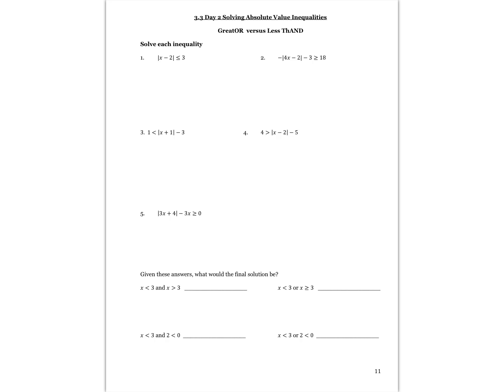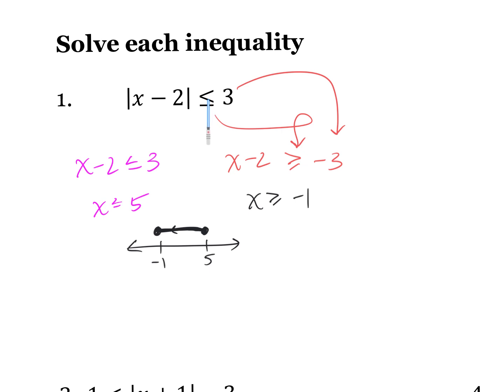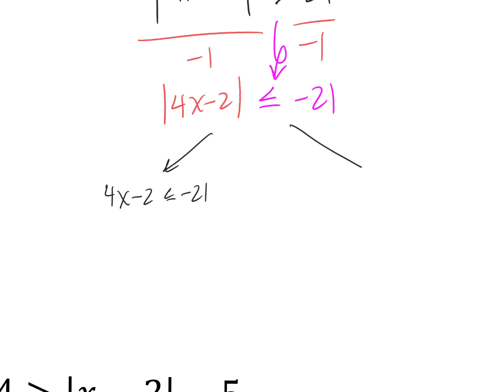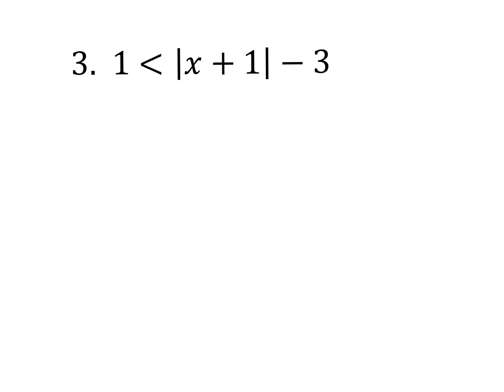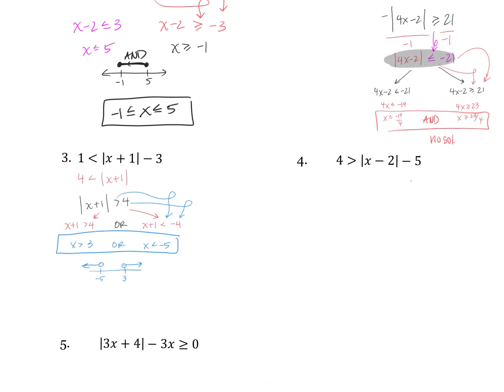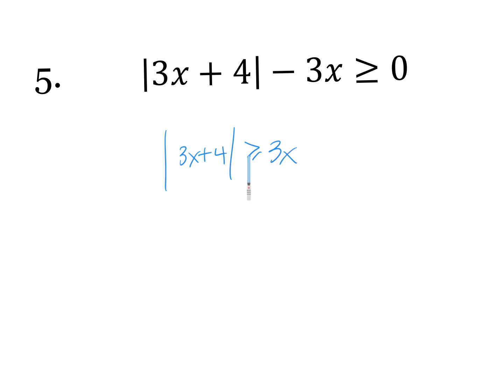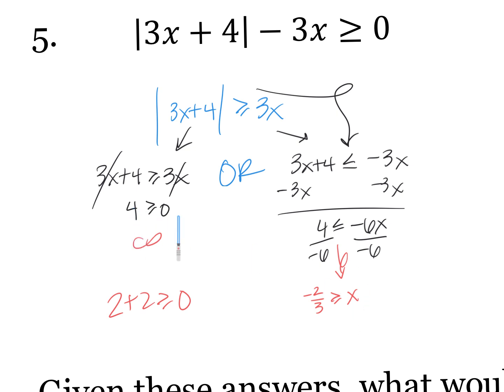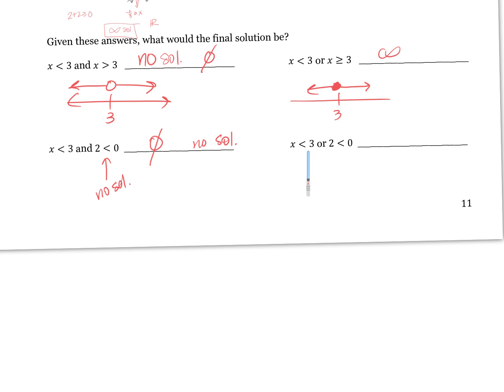HPC unit 3 NOTES